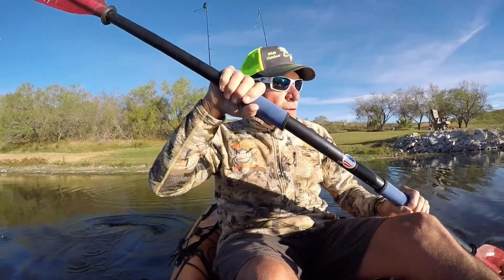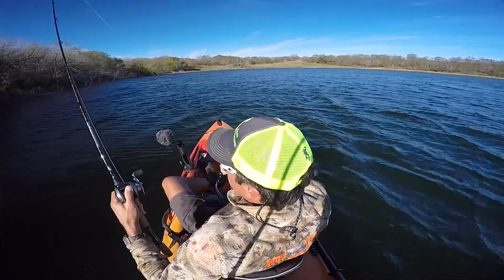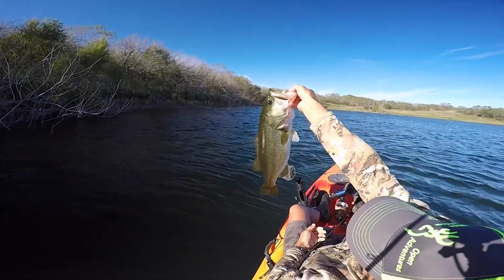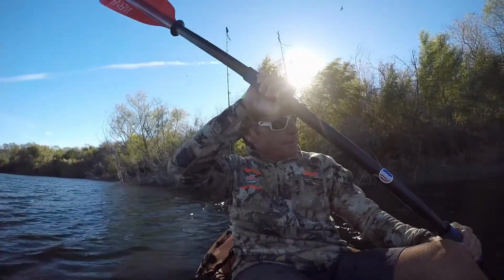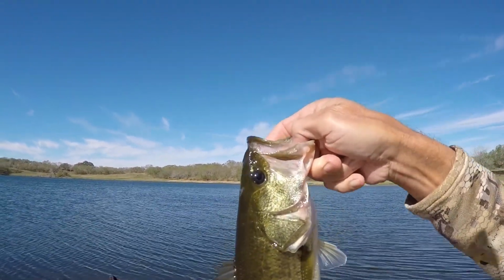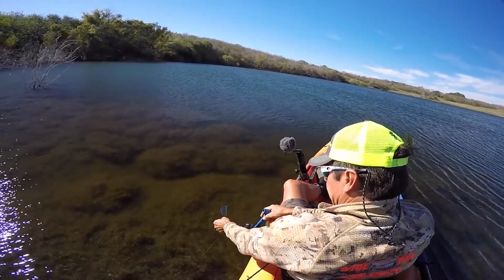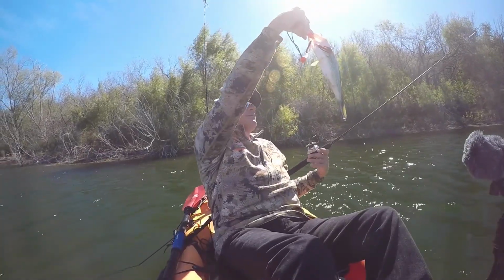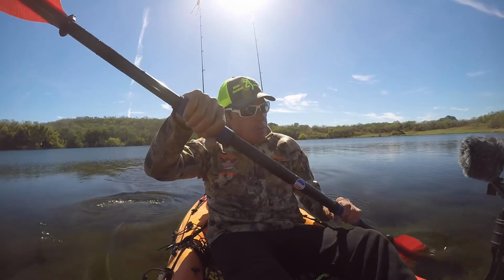How to Fish For Bass with Topwater Frogs | Freshwater Fishing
Trophy bass freshwater fishing at the Uranium Mike Lakes in South Texas is the game. Dave’s favorite lures to throw are topwater frogs. See his technique and strategy to land the big ones. It’s always wide open.

❗ Did You Like This Video?❗ Click the 👍  “Like”  Button Above 👆

Location:
Campbellton, TX

Gear Used:
✅ Brand: Booyah Pad Crasher Bullfrog (Color: matching what bait is currently in the area)
✅ Strike King Red Eye Shad Bait

🔖 Chapters:
🏁  00:00 Intro
🏁  03:05 Topwater Frog Techniques
🏁  04:12 More Topwater Frog Techniques
🏁  04:38 Bass Bite
🏁  06:30 Trophy Bass
🏁  10:58 Another Bass
🏁  12:43 Rearranging Topwater Frog

🔥  Let Me Know What You Think About This Video In The Comments Below 👇